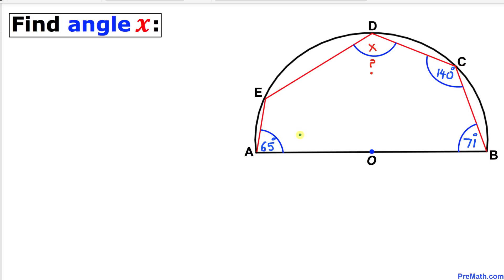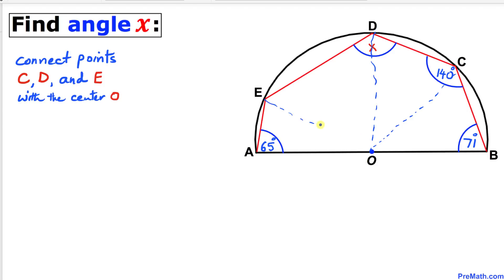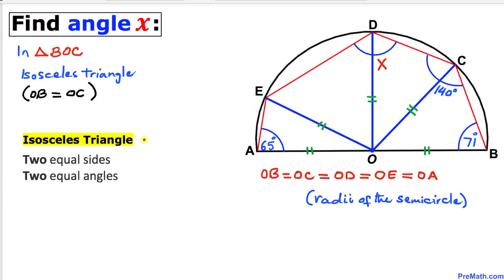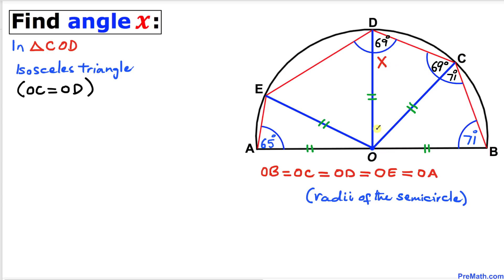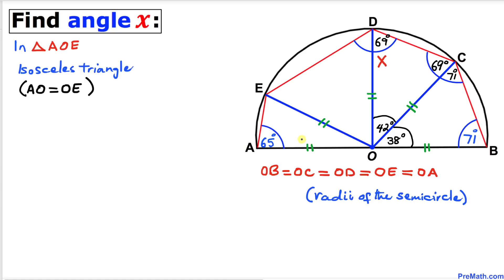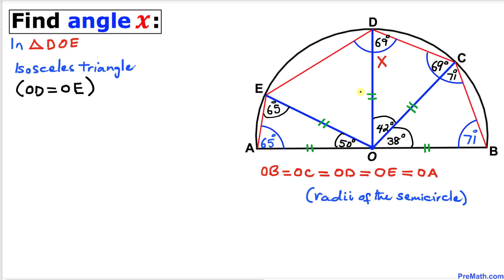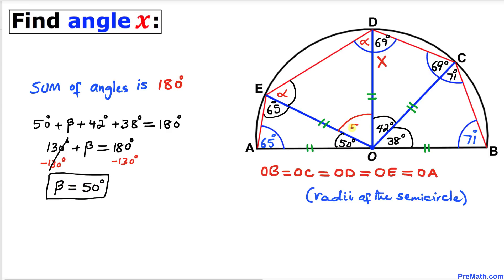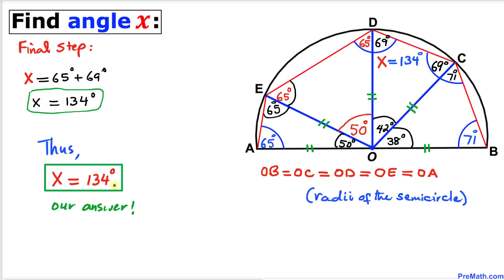Find Angle X in this Semicircle | Step-by-Step Tutorial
Learn how to find the unknown angle in this semicircle. Quick and simple explanation by PreMath.com